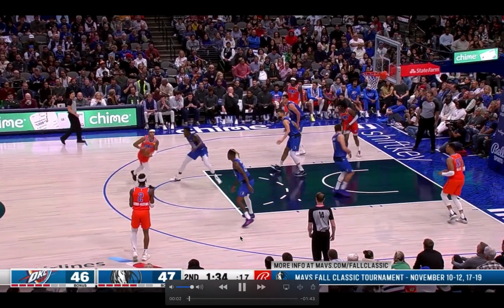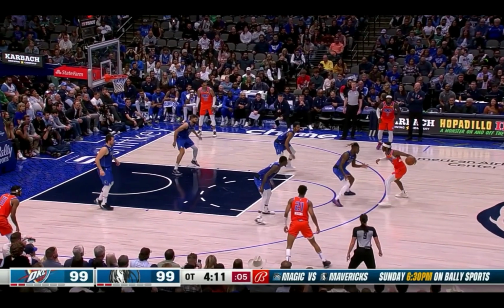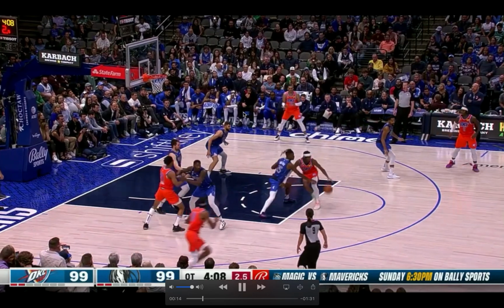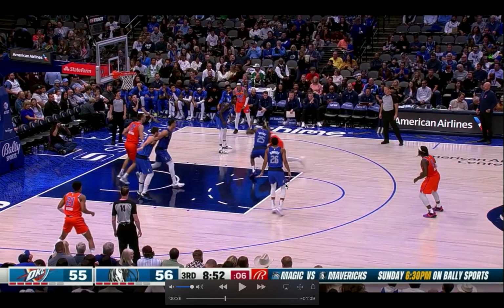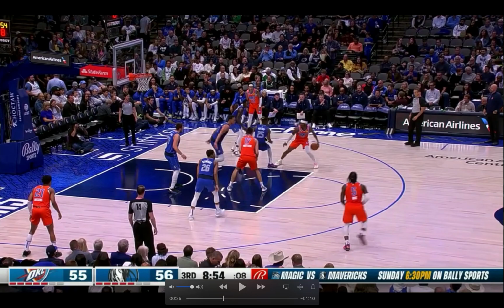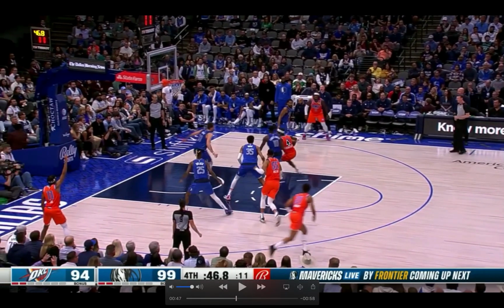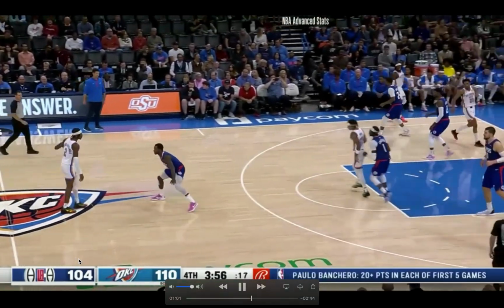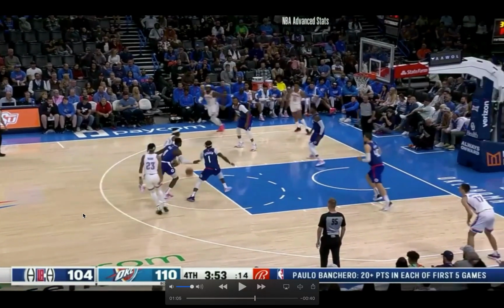can you read the game like shai gilgeous-alexander?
shai gilgeous alexander is in the midst of another leap, dominating on the ball for the 3-3 thunder. how does he always win on ball? can you see the floor like shai can?